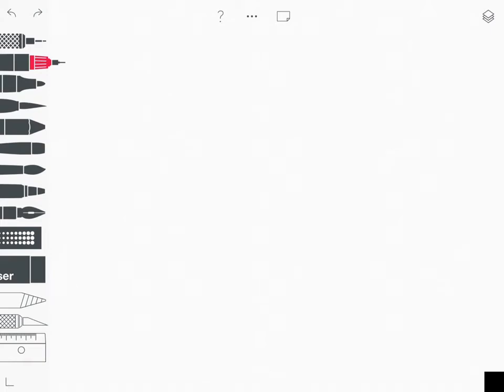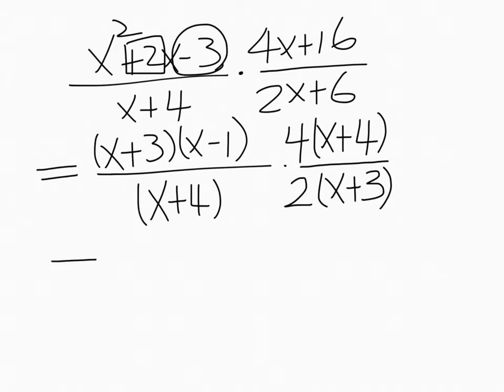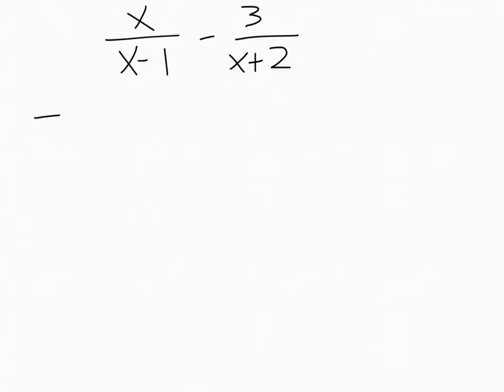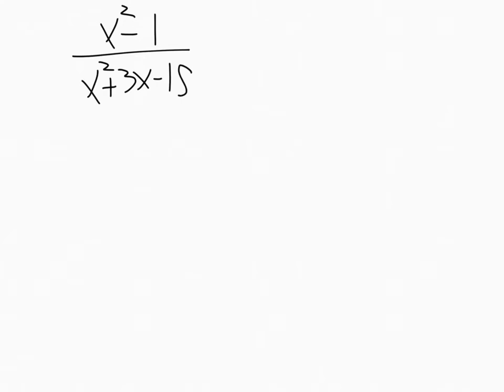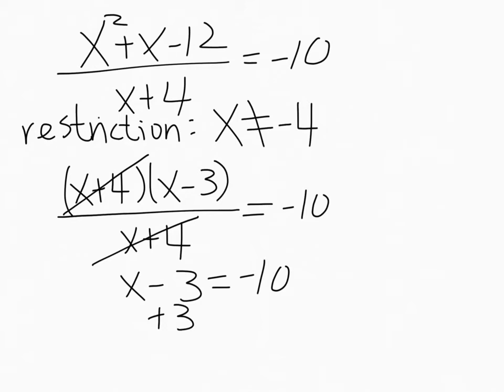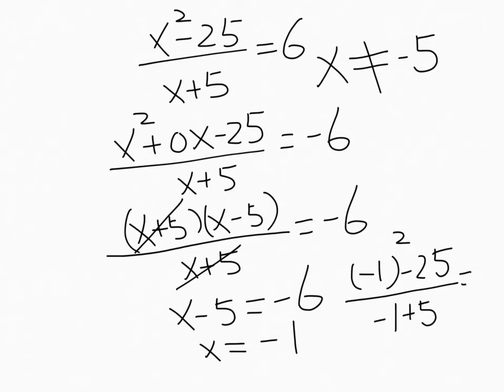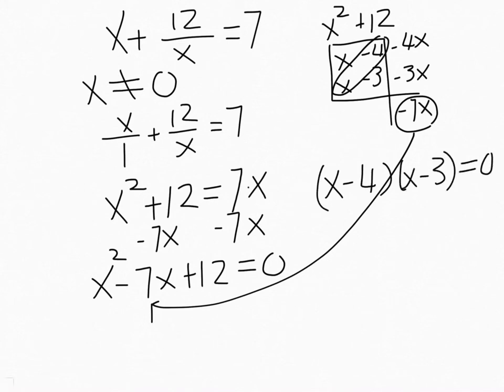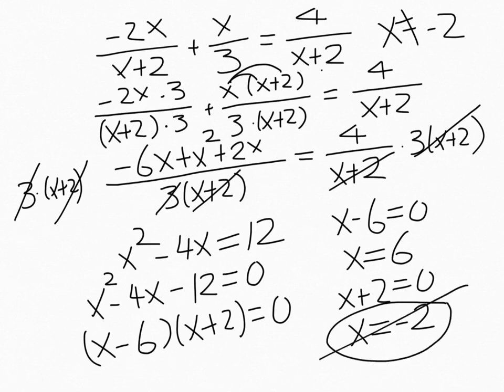A2 Chapter 8A Review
Algebra 2 Chapter 8A
Rational Expression simplifying, addition, subtraction, multiplication, division and solve simple rational equations. Put on restriction of x to make sure not to be divided by zero